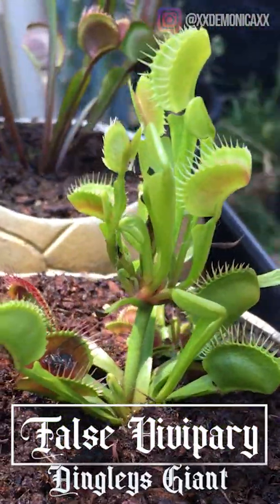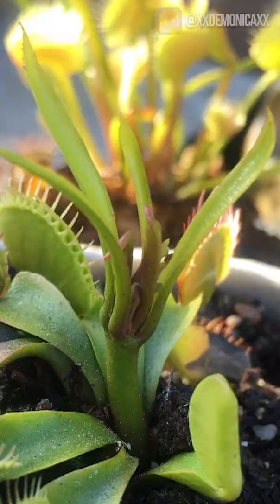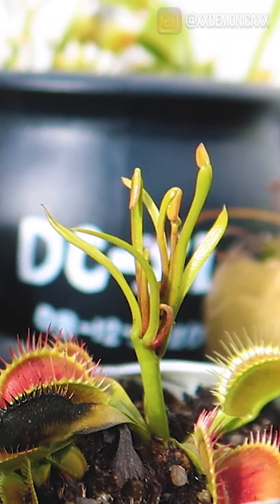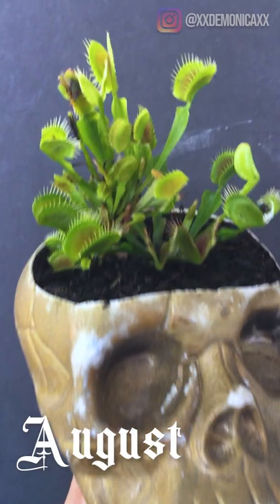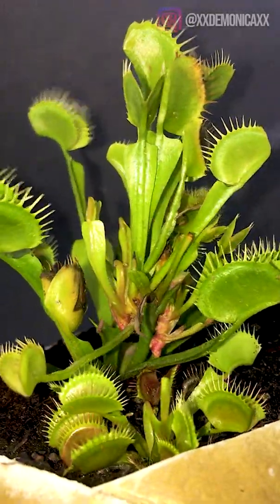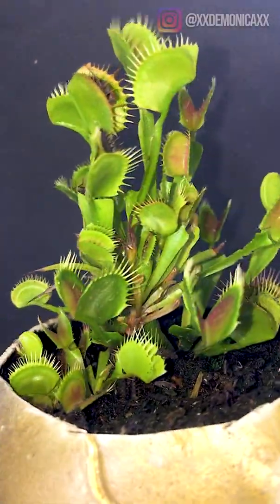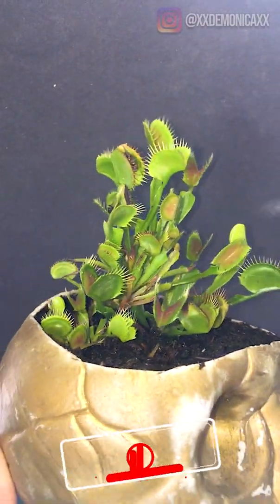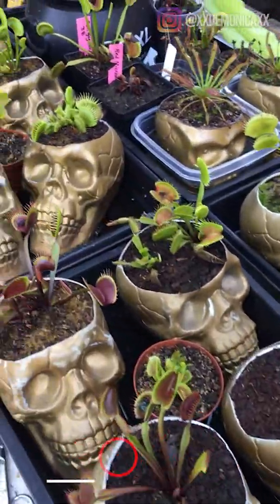False Vivipary on a Venus Flytrap | Dionaea Muscipula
Short Video of my Venus Flytrap Dingleys Giant producing a False Vivipary. A false vivipary growing on a dionaea muscipula isn't common so I wanted to make sure to document it and share with other flytrap growers.